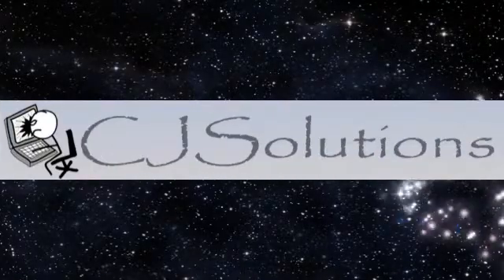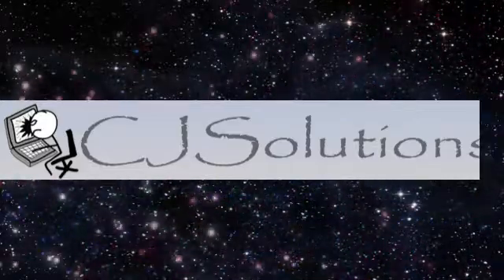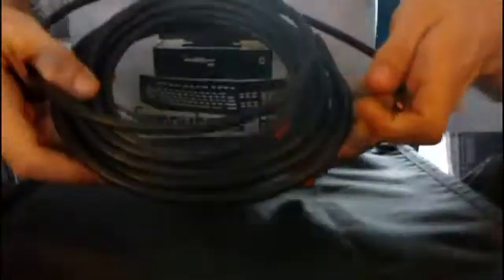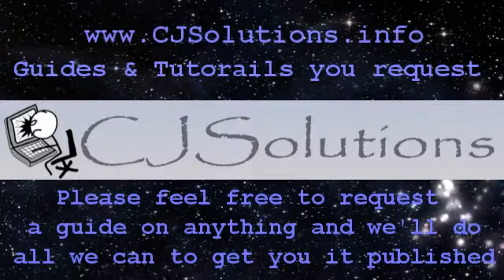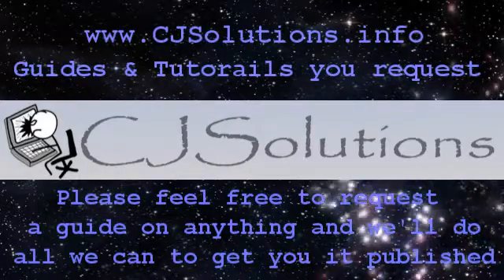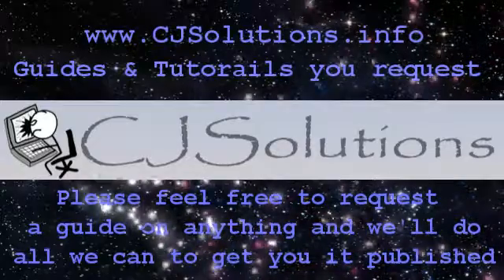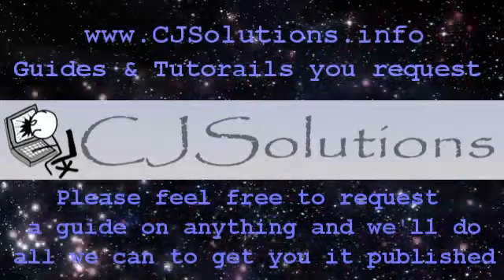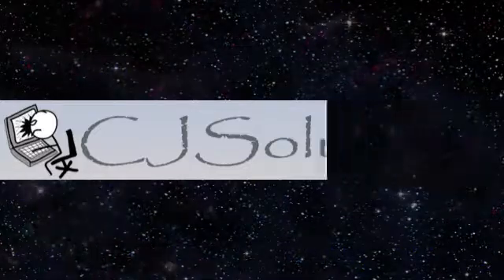How to Wire A Coaxial Cable - Stripping The Cable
This guide is a step by step guide on how to wire a coaxial cable. it will bring you through the striping of the cable in preperation for attaching to whichever attachment you want on the end.

We also have a really useful newsletter you can sign up for with general tips and help for all your personal electronics